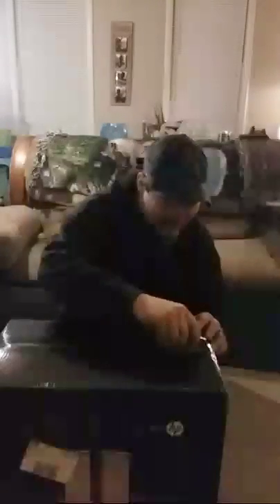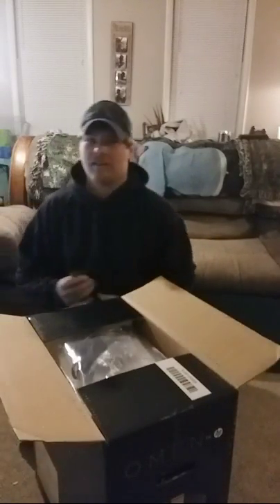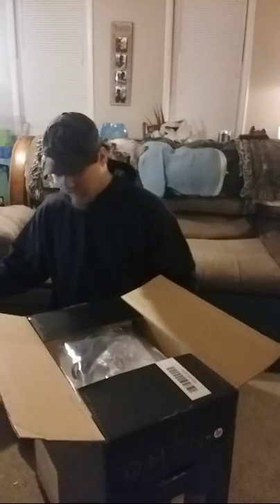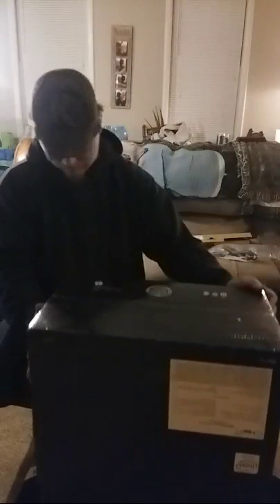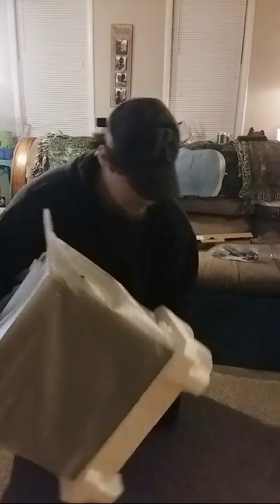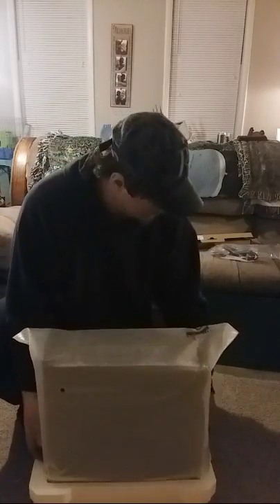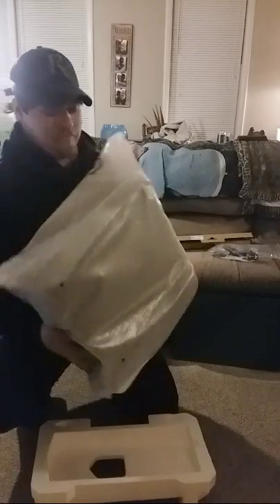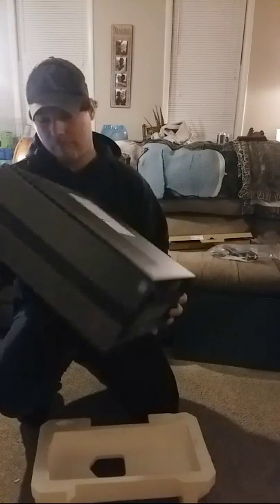Unboxing My New GAMING PC!!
Youtube Logo created by MidnightBlais, Thanks so much!
Thanks For Suporting my channel and coming back every time you do, either every stream or just a few here and there it is still much appreciated Want to join in on GTA? Join my crew: